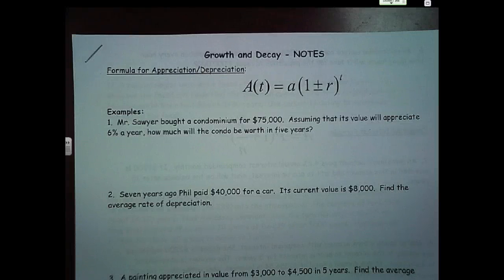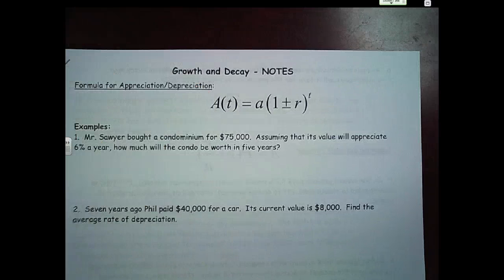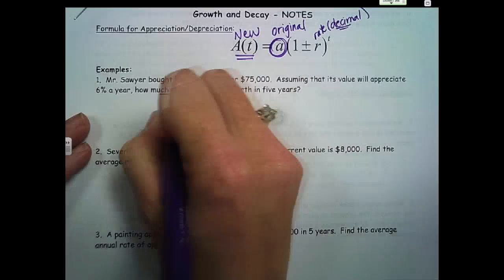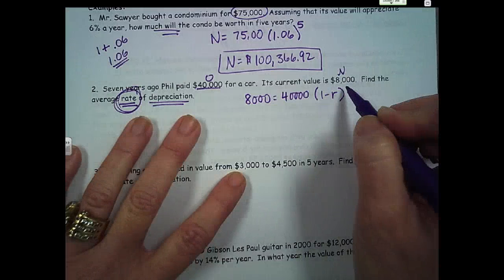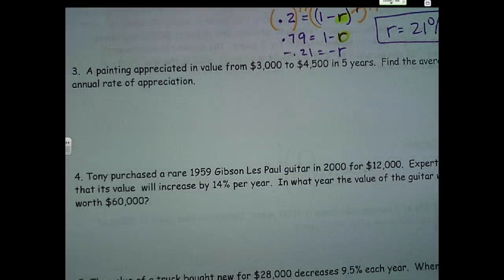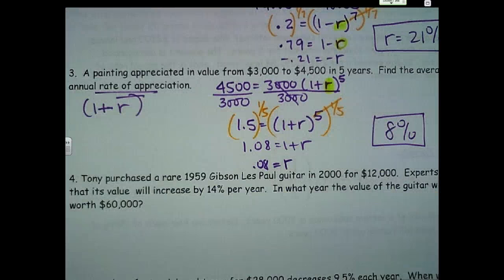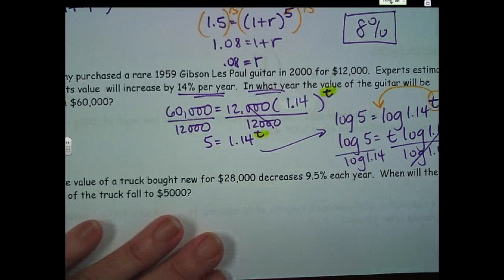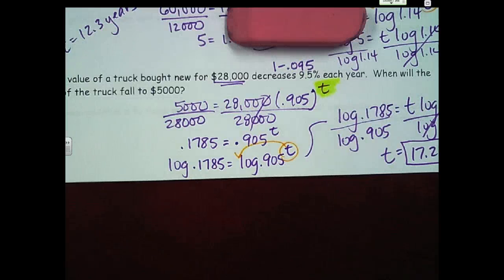Notes-Part 1 Growth and Decay